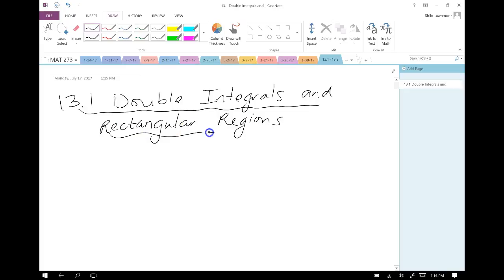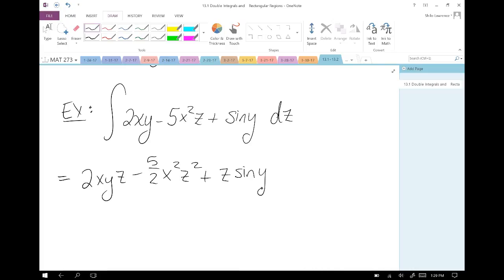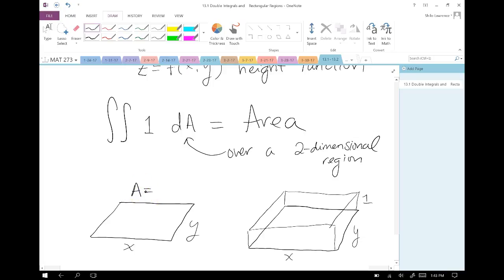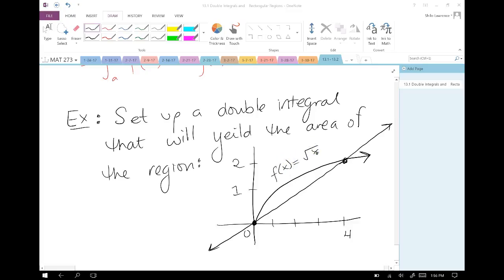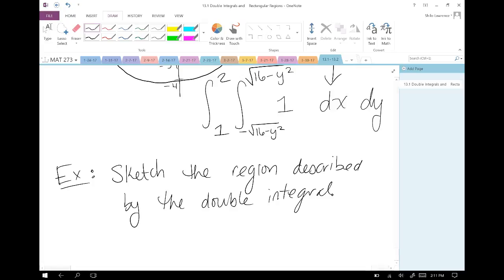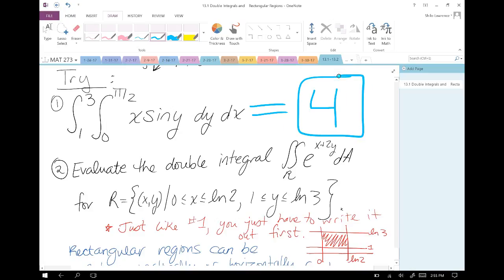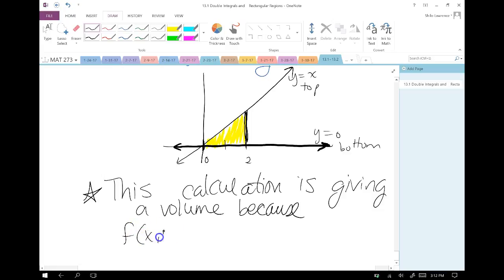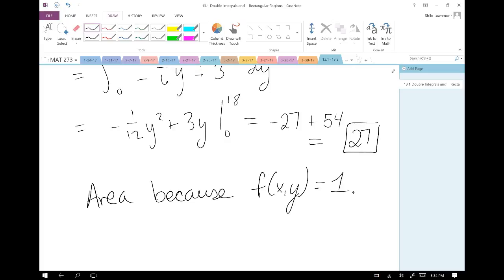MAT 273 Section 13.1 & 13.2